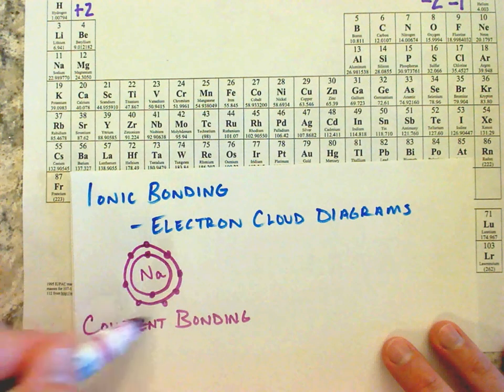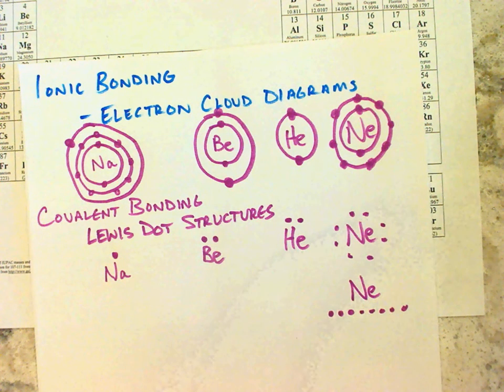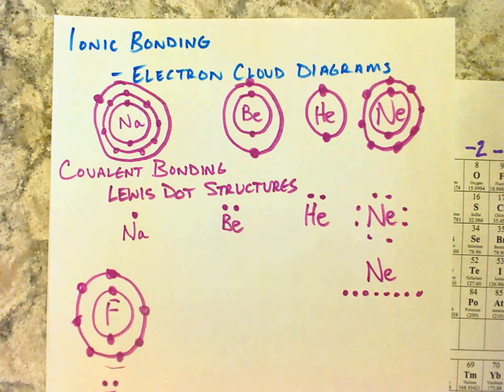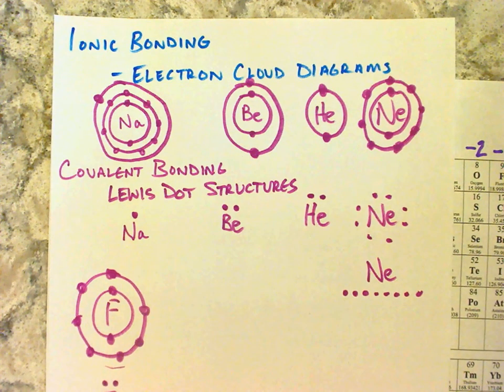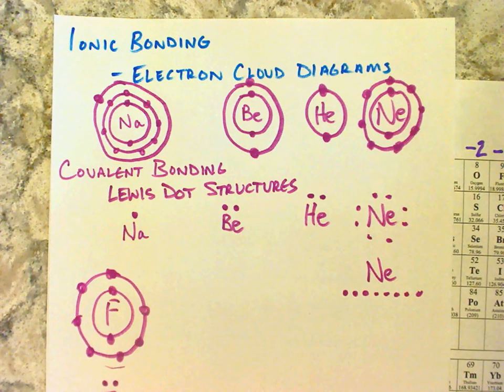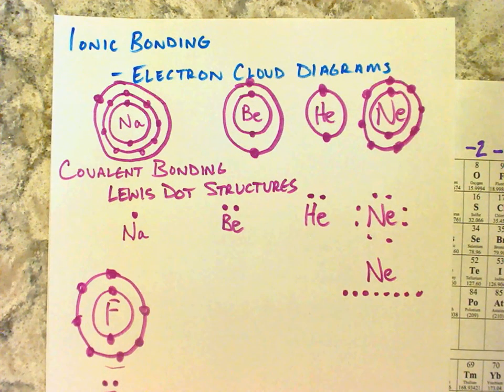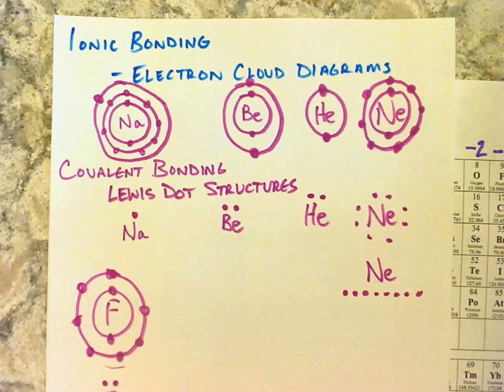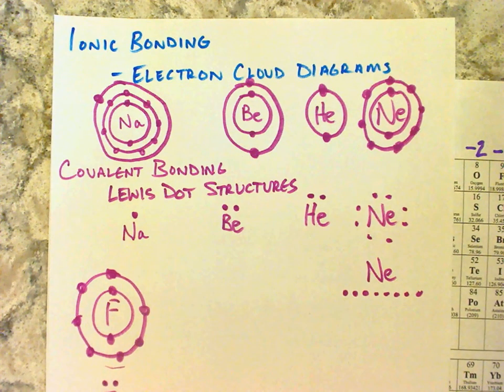Lewis Dot Structures